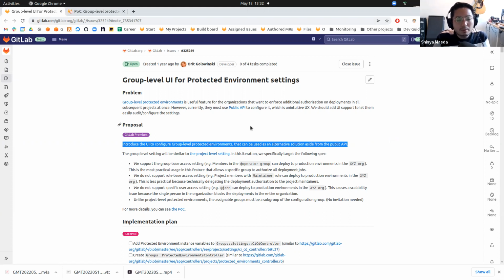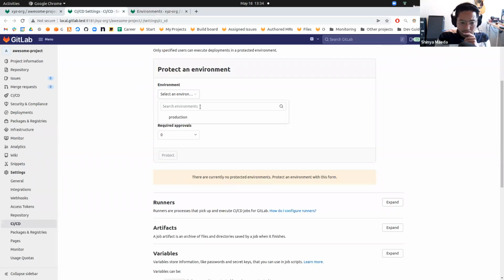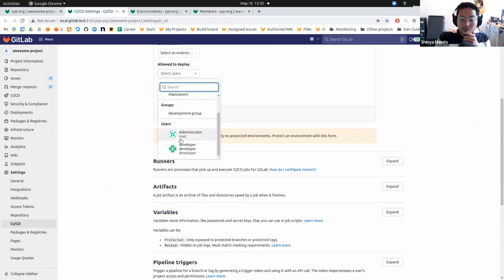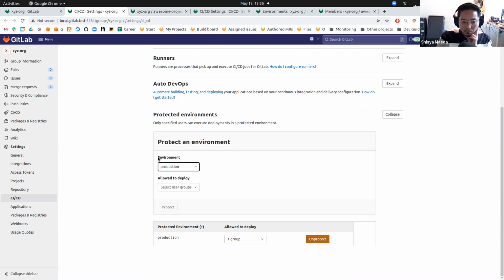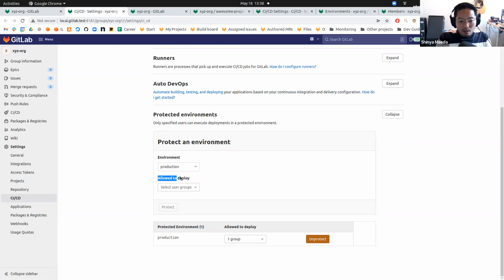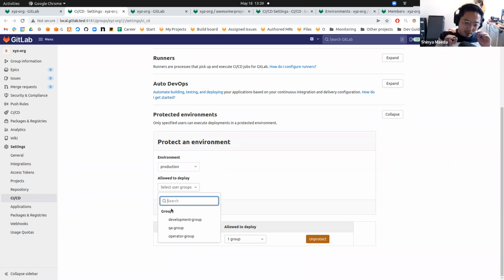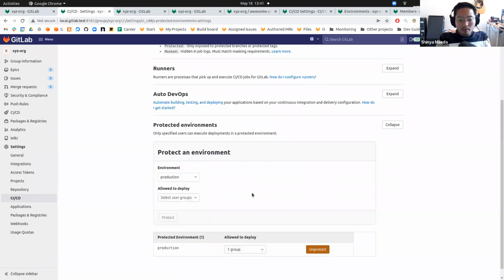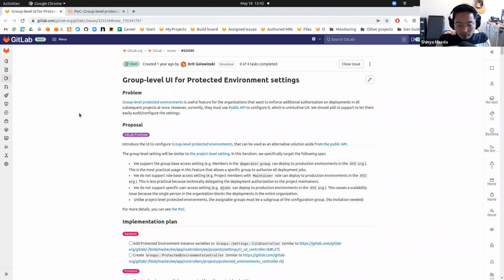Walkthough: Group-level UI for Protected Environment settings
This video is a walkthrough video to explain the proposed scope in